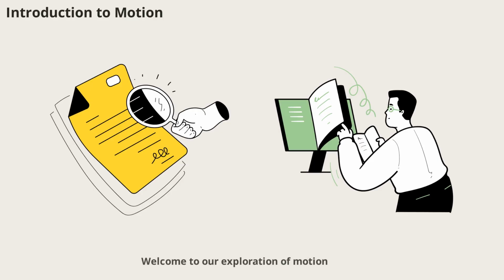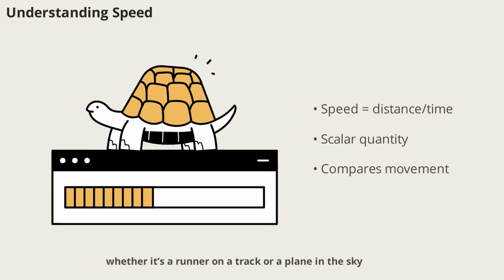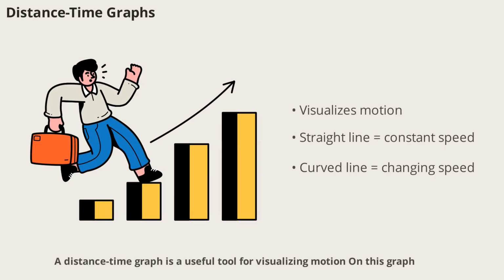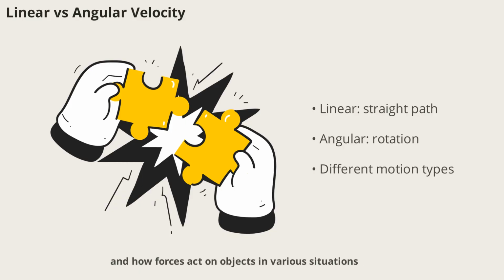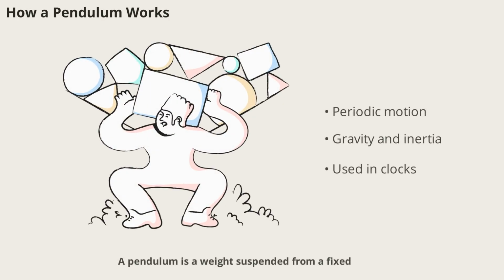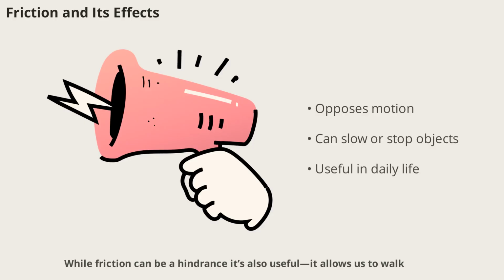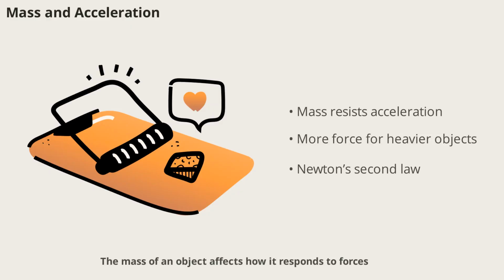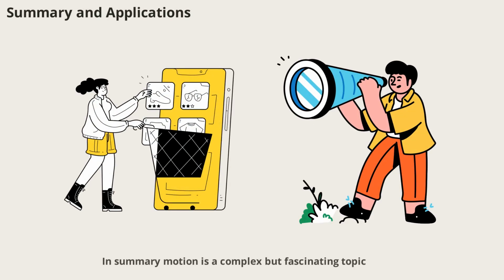How I Cracked Class 10 Physics: Motion Made Simple!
Dive deep into the fundamental concepts of Motion with this comprehensive guide tailored for Class 10 Physics students. Learn about distance, displacement, speed, velocity, and acceleration through clear explanations and practical examples. Understand the laws of motion and how they apply to everyday scenarios. This video aims to demystify the chapter on Motion, making it easier for you to grasp and excel in your exams. Master the principles of motion and enhance your physics understanding!